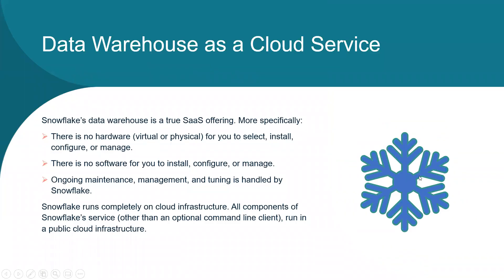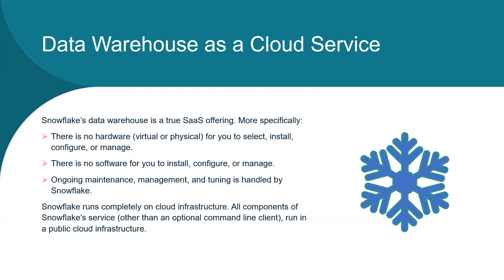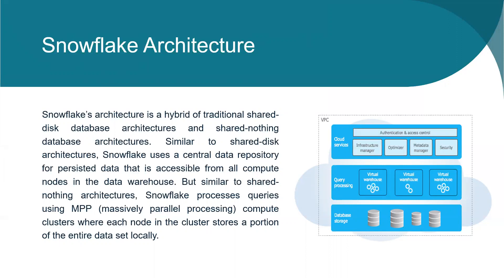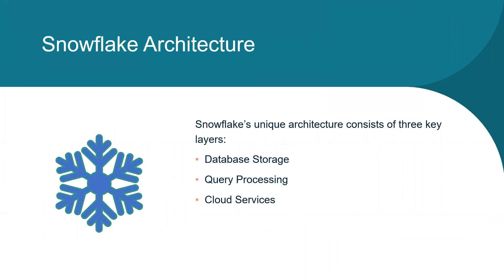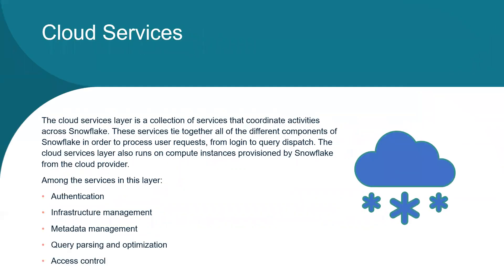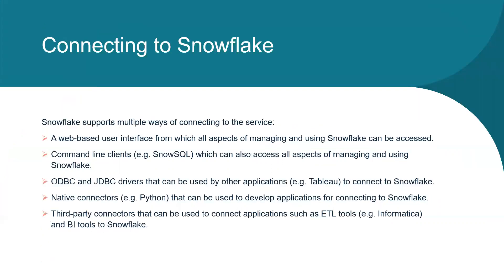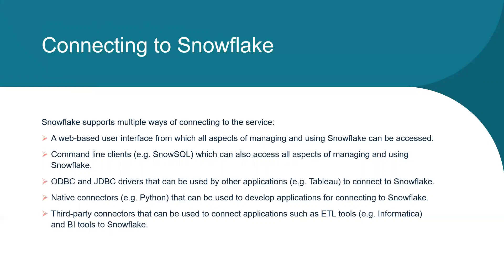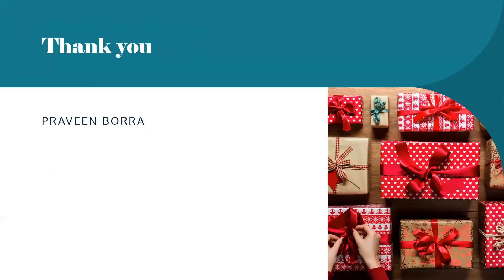Snowflake Data Warehouse | Snowflake Cloud Data Warehouse Architecture | Snowflake database Tutorial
Snowflake Data Warehouse | Snowflake Cloud Data Warehouse Architecture| Snowflake Cloud DW Tutorial